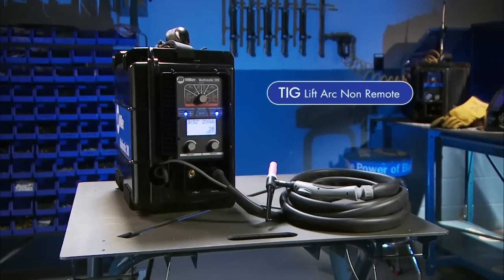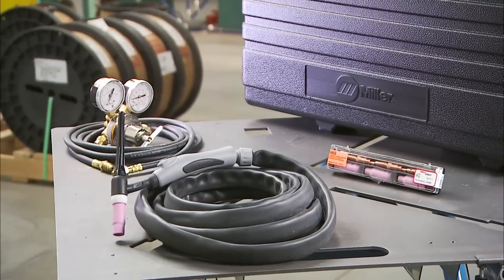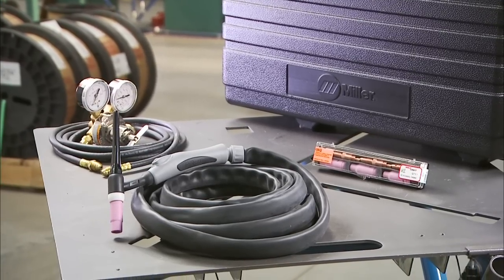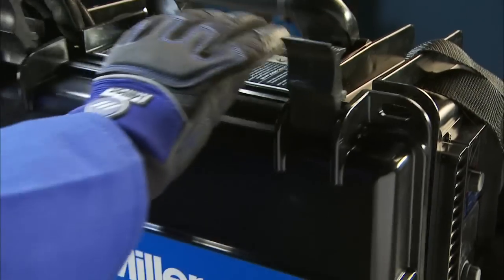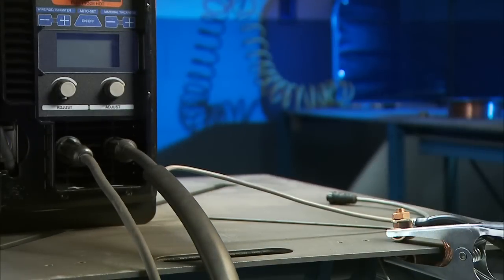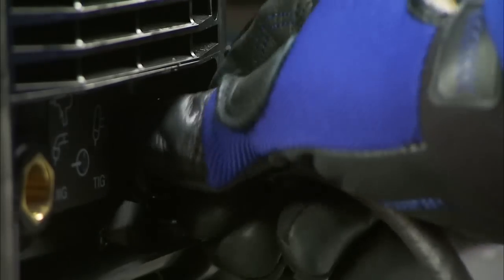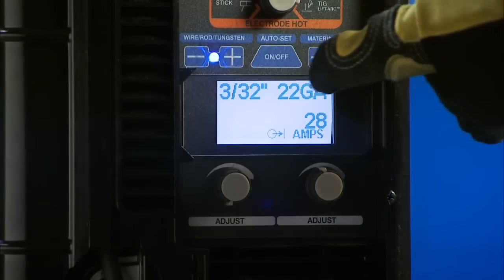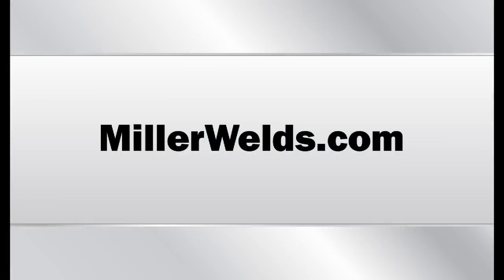Multimatic™ 200 - Lift Arc TIG Non-Remote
This is a simple setup procedure for the Miller Multimatic 200 in Lift Arc TIG mode, without using a remote.